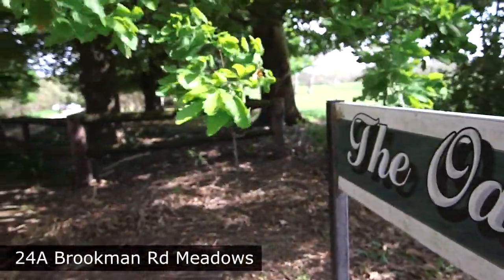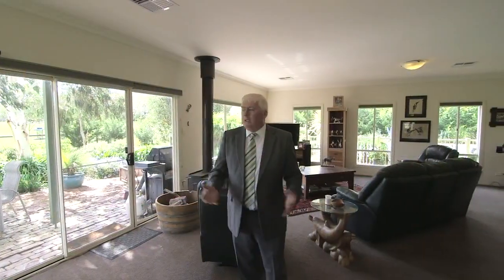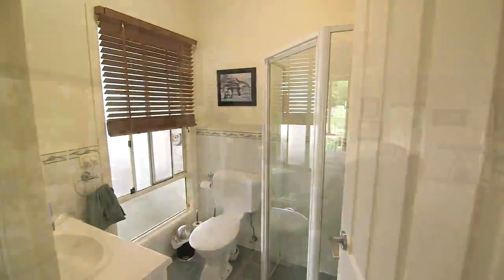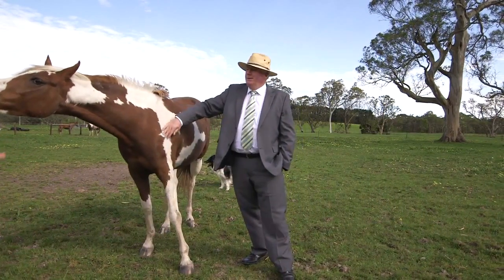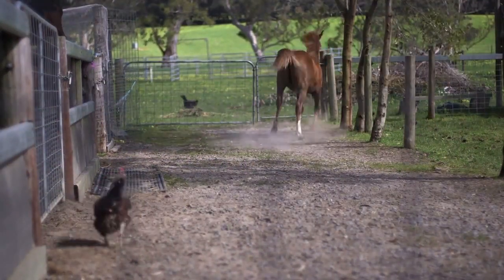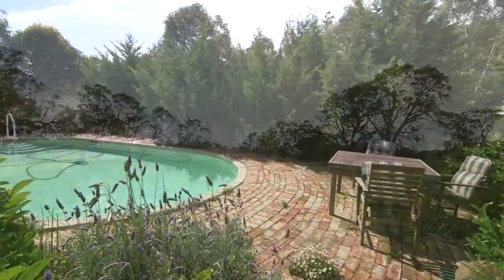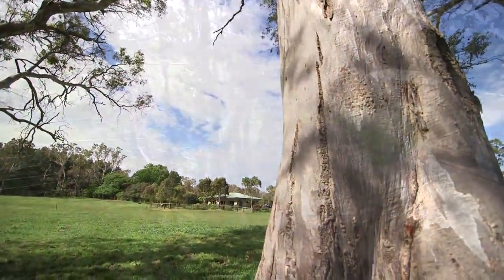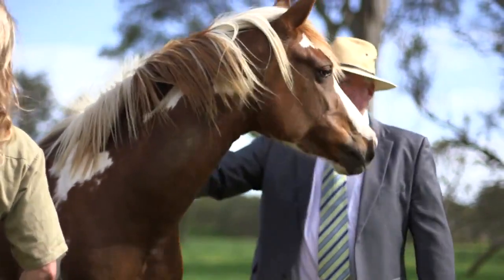24A Brookman Road Meadows, RE/MAX Hills & Country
Entering through country timber gates and guarded by towering oak trees it's obvious to see how this grand entrance provided the name for this stylish property. 'The Oaks' comprising some 9.18Ha (23 acres) is well fenced to two main paddocks plus several holding paddocks and is perfectly positioned opposite Kuitpo forest with direct access to its riding trails.

The individually designed home has a distinctive cottage feel about it, yet is only 7 years old. The expansive living area, highlighted by the 9ft ceilings and moulded cornicing is light filled by the large windows that offer superb views over the gum studded property. The home has been positioned to take advantage of passive heating and cooling and boasts ducted reverse cycle air-conditioning coupled with 6mm glass to the windows and extra thick audio deadening insulation to further enhance the home efficiency. The kitchen features stainless steel appliances including dishwasher and ample bench space. The home is currently three bedroom (could be utilised as a two bedroom plus office), one main bathroom and ensuite to the master bedroom plus much more. The home has a wonderful wrap around verandah with extensive old brick paving throughout.

For those hot summer days and balmy nights there is a solar heated in ground
pool with a well established garden that provides a relaxing atmosphere for all to enjoy.

Outside there is ample shedding including 50′ x 24′ Colourbond shed (5 bay) with power and hot/cold water connected and an open plan tack room for all the horse gear. This shed also has a doorway through to a concreted lean-to which is perfectly set up for all your horse feed storage.

There is also a high clearance carport which could easily be enclosed if required and is currently used to keep the horse float under cover. There is further under cover parking for 4 vehicles connected to the house. All roof areas feed a 100,000 litre water tank and this property hasn't been anywhere near running out of water due to the excellent rainfall, in fact another tank could easily be filled.

There are two horse yards with shelters & water supply which can be used to saddle up and feed the horses before & after trail riding in the forest and also there is well built chook house and enclosed yard, allowing you to let the hens out to scratch around the paddocks during the day.

Some temporary electric paddocks exist which are easily removed to allow the cutting and baling of hay in the two main paddocks with the property producing 100x large rounds bales last season in the first cut, together with running several head of cattle which is testament to this very fertile land.

The Oaks has many other outstanding features and is suited to any pursuit. The property is in a popular commuting area to Adelaide CBD, Southern suburbs and its shopping centres and only a short drive to the fleurieu coastal towns of Victor Harbor and Goolwa. The main local towns are Meadows, McLaren Vale and Willunga.

Call James Sexton for details, 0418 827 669.